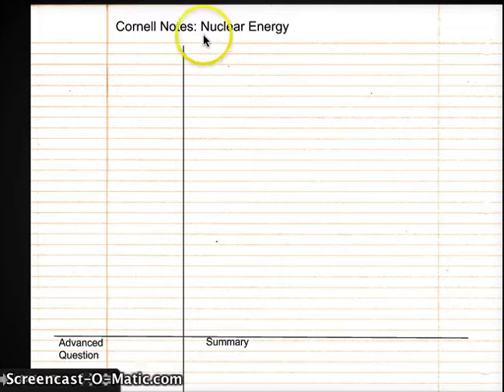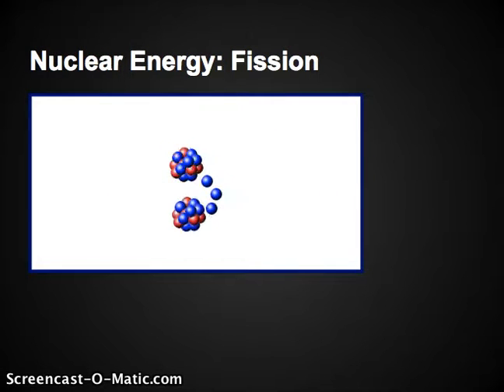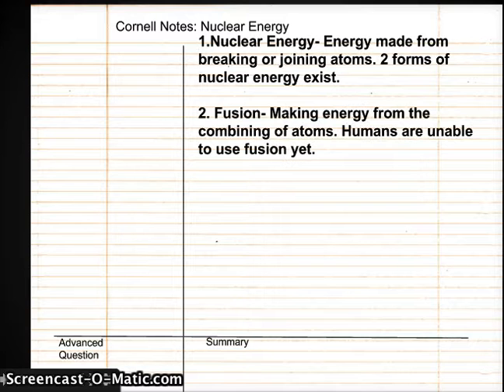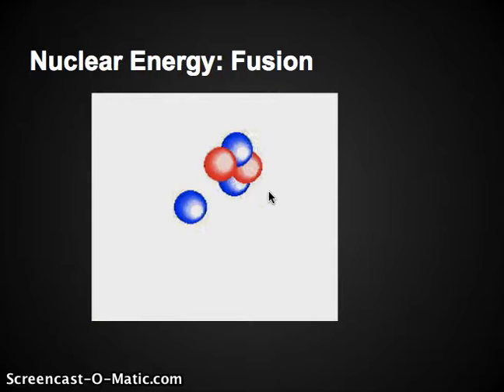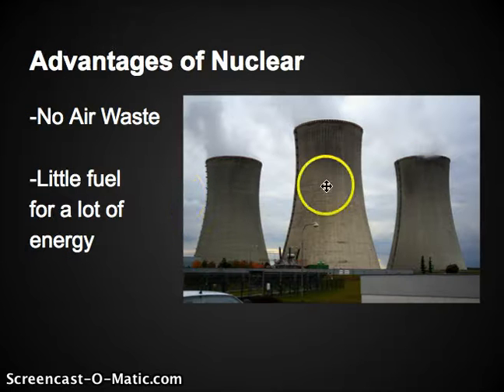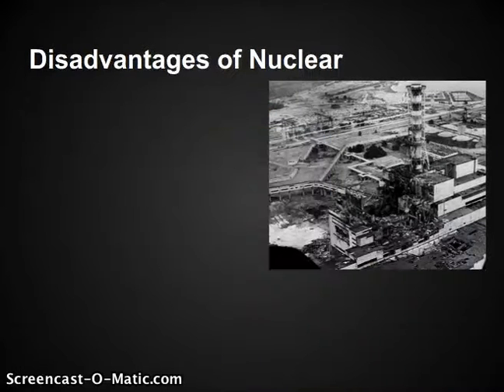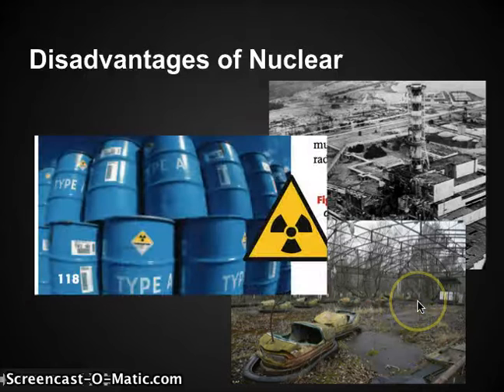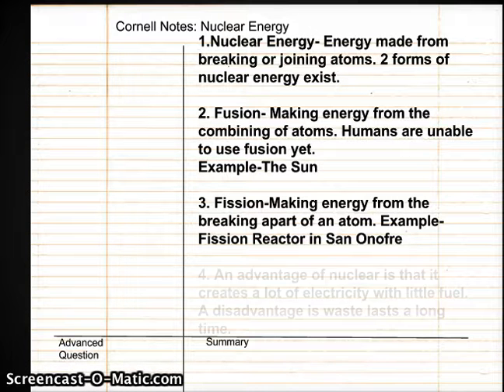Nuclear Energy Video